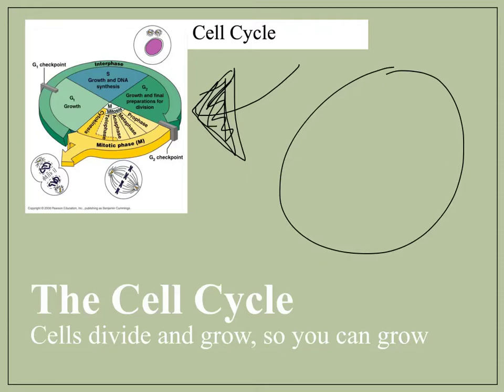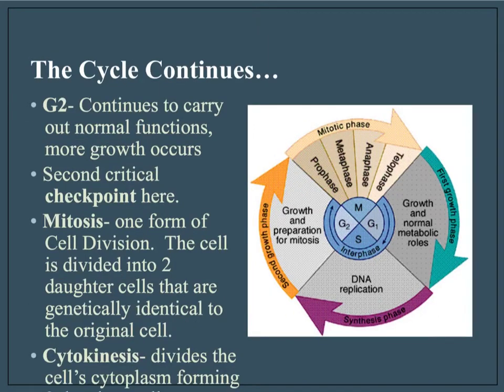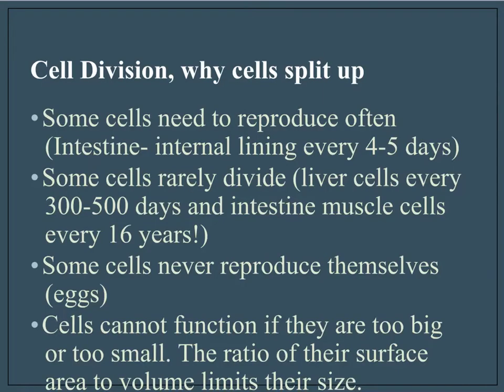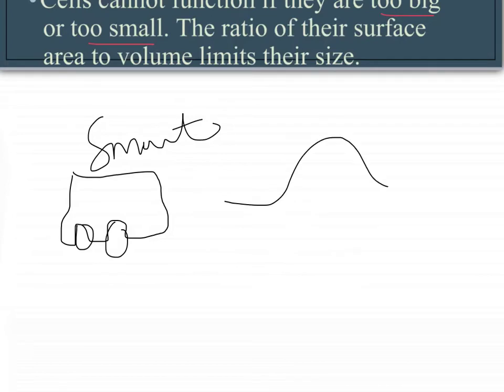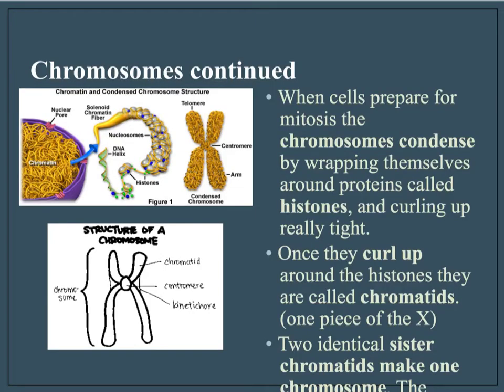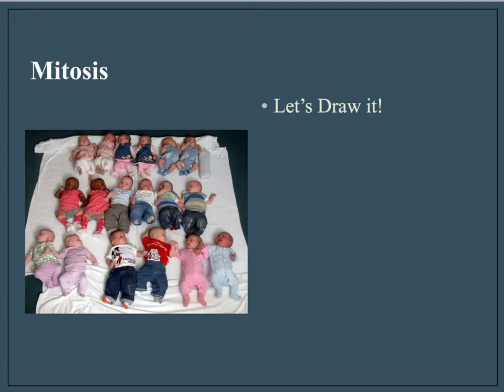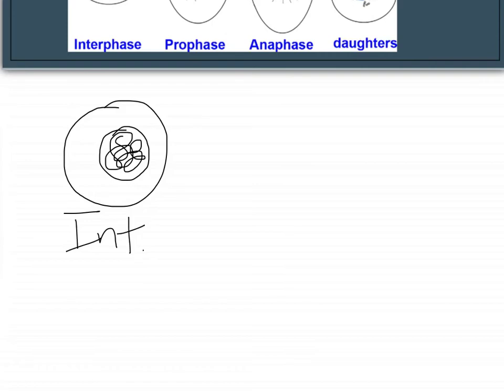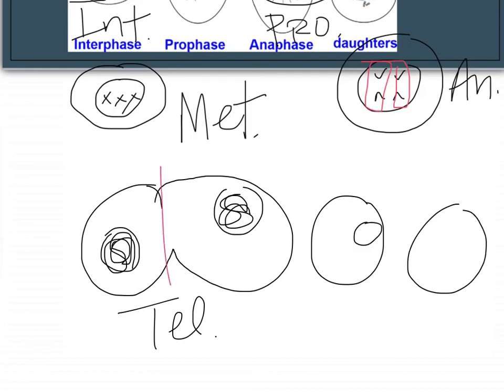Biology unit 2 session 1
bio unit 2 session 1